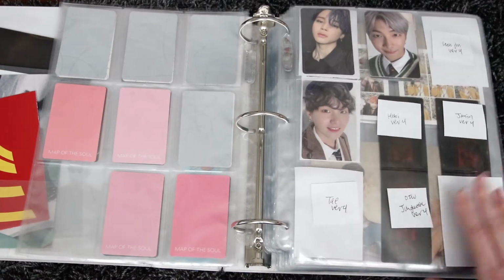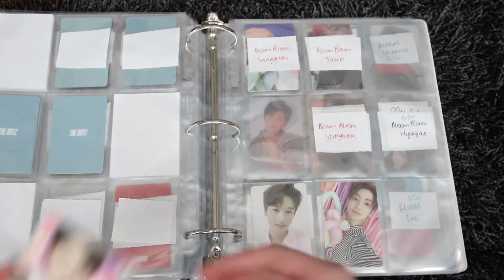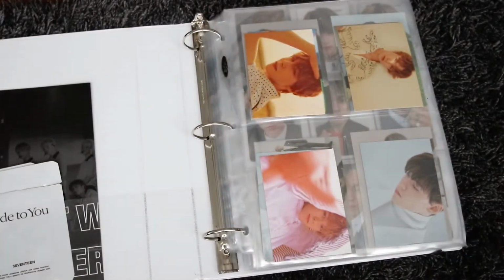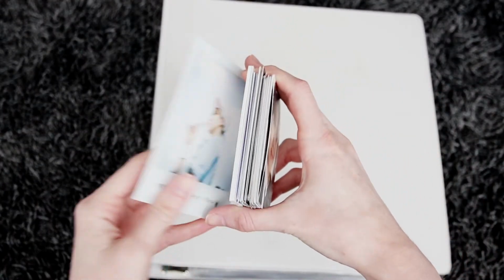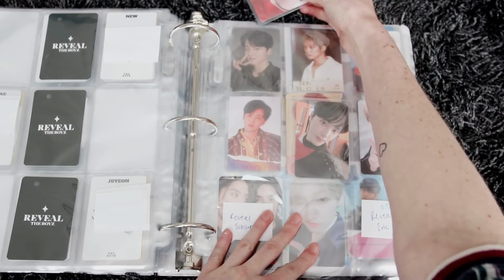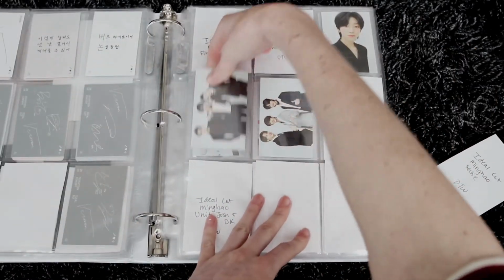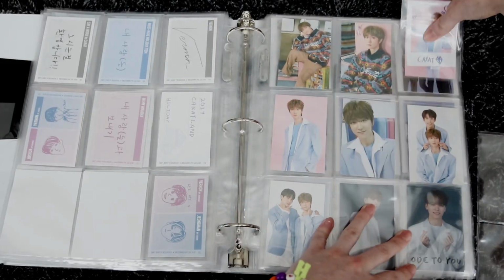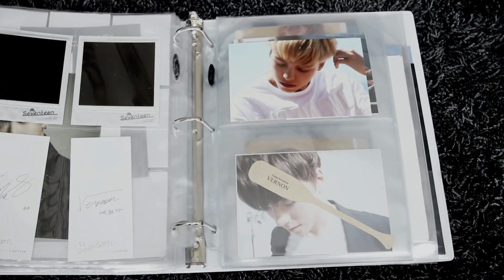sorting new photocards and organizing my binder 3 (march 2020 edition)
thank u so much for watching;; i hope everyone is staying healthy and safe! svt love you! watch 1080p ily